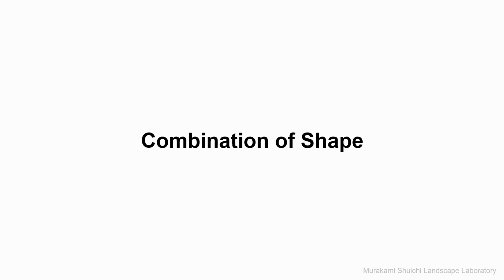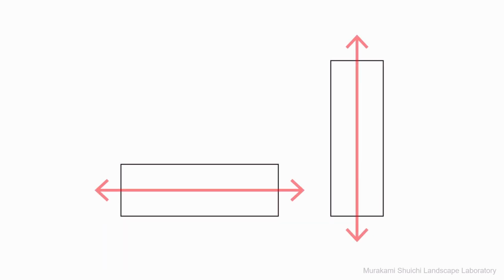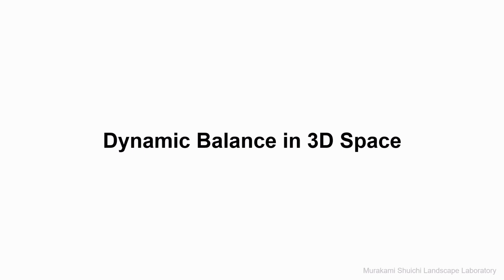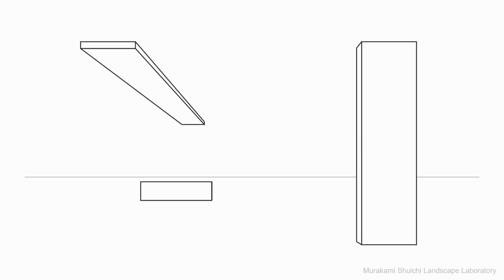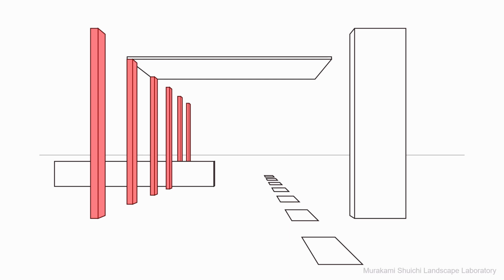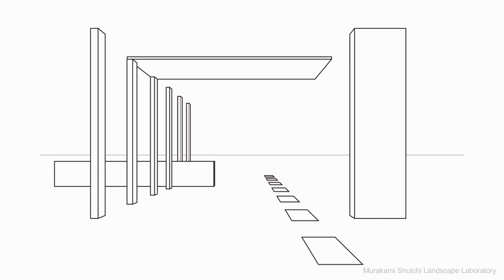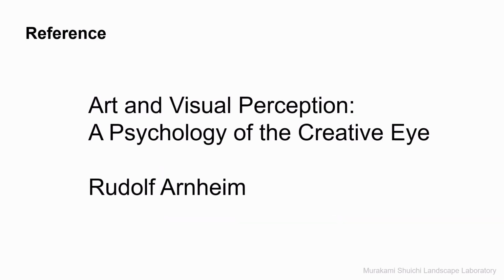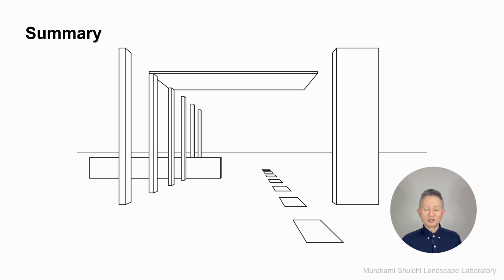Designing Dynamic Landscape Forms | Direction, Balance & Tension | S2-1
How can still forms create a sense of movement, force, and tension?

In the first episode of the “Designing Landscape Form” series, we shift our focus from grasping form to creating form. We explore how shapes that do not physically move can still give us a strong impression of direction and motion.

We begin with simple two-dimensional shapes. A square may feel stable, while an elongated rectangle can suggest movement in a vertical or horizontal direction. When shapes with different directional forces are combined, the contrast between them creates tension. This is the basis of Dynamic Balance.

We then extend this idea from two dimensions into three-dimensional space. In addition to vertical and horizontal directions, depth introduces a third direction of force. By shaping, positioning, and orienting walls, canopies, columns, floor planes, and other elements in these three directions, we can create visually dynamic spatial compositions.

In this episode:
• What makes a shape feel visually dynamic
• How proportions create a sense of directional force
• How contrasting directions generate tension
• The basic idea of Dynamic Balance
• How Dynamic Balance works in two-dimensional composition
• How depth expands Dynamic Balance into three-dimensional space
• How vertical, horizontal, and depth-oriented elements can be composed together
• Why distinctive proportions are essential for creating directional force
• How abstract geometric forms can be translated into real landscape elements

The proportions of each element are important. When width and height are nearly equal, the sense of direction becomes weak. More distinctive proportions strengthen vertical or horizontal movement and make the tension between elements easier to perceive.

By paying attention to vertical, horizontal, and depth directions—and carefully determining the shapes, proportions, positions, and orientations of three-dimensional elements—we can design landscape forms that feel dynamic even when nothing is physically moving.

For further exploration of visual perception, this episode also refers to Rudolf Arnheim’s Art and Visual Perception: A Psychology of the Creative Eye.